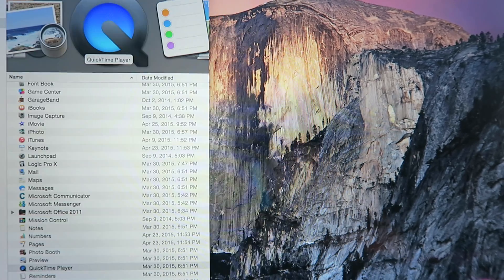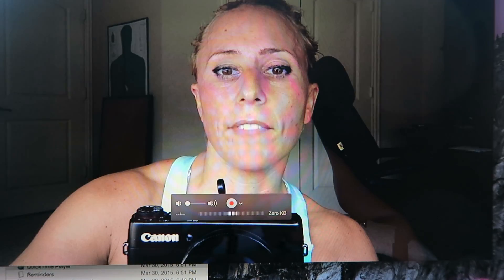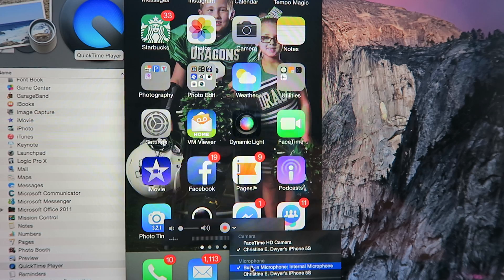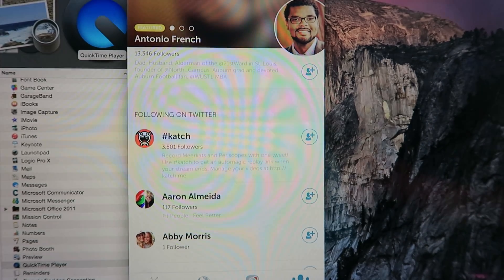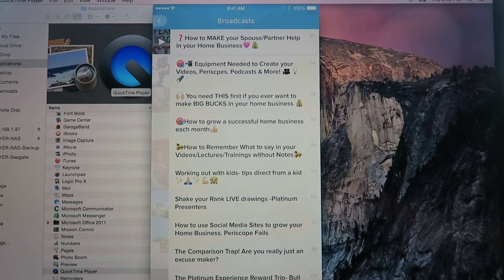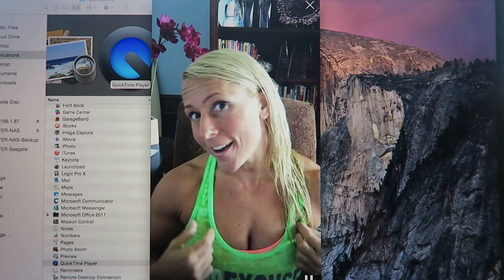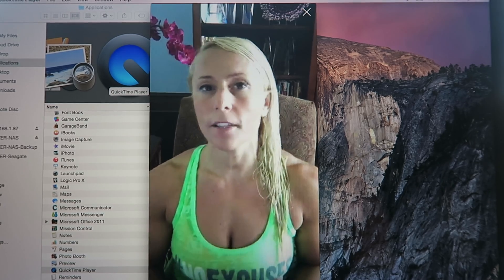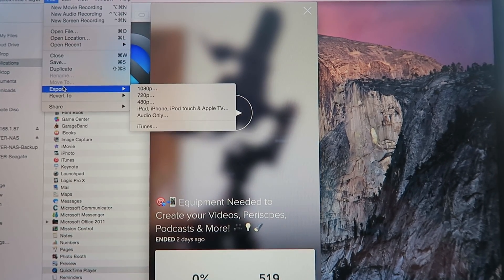How to Download and Save your Periscope Videos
Are you trying to figure out how to grab your broadcast video from your periscope?  You can sign up for the free service from Katch.me in which they will store your videos on their site. You can then download, edit, and share your videos from their site.

The biggest thing to remember though is to ensure the tweet button is ON before you broadcast. If that isn't on when you are getting started, you will not have your videos saved by Katch.  To ensure it is on, when you are typing the title of your broadcast, make sure the "bird" icon is set for ON before hitting Start Broadcast right below it.
You can have your settings set to save your videos to you camera roll. However, if you run out of space on your camera roll, you won't have your video to download.
With Periscope currently expiring the videos after 24 hours, there is a work around hack.
I have only done this using a MAC and a iOS device, iPhone.
You will need Yosemite as well for this to work.
Plug your iPhone in your computer using the USB cord.
Open Quick Time Movie Player
Click on NEW MOVIE RECORDING
Click on the pull down arrow next to the "record" button and select your phone for the screen and then again for the microphone.
Following that, use your phone as normal to open the periscope app.
Go to your broadcasts, select the one you want. Click the record button on Quicktime, and then press play on the periscope broadcast.
Make sure you have all notifications set to off as well as your mute button isn't on.